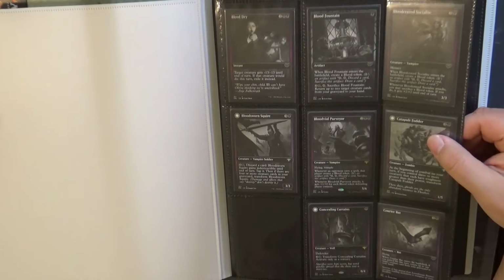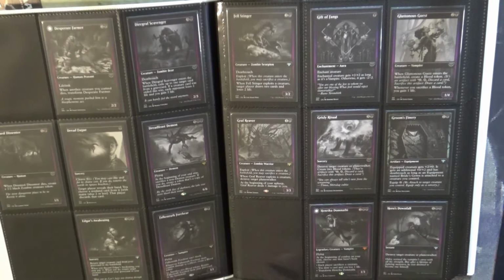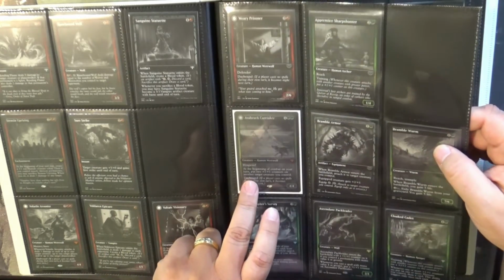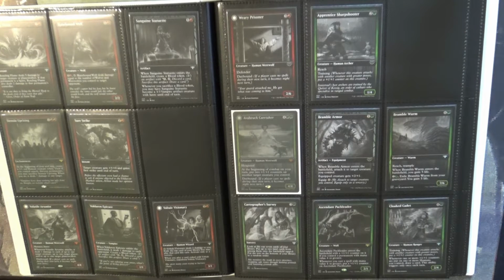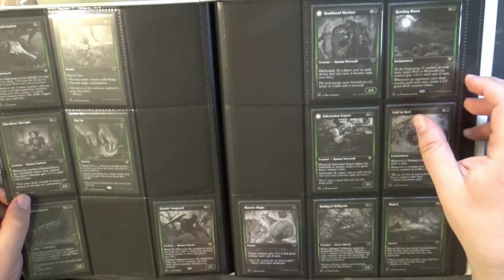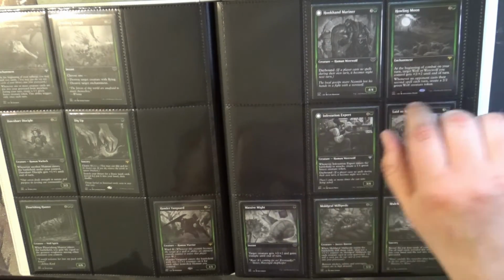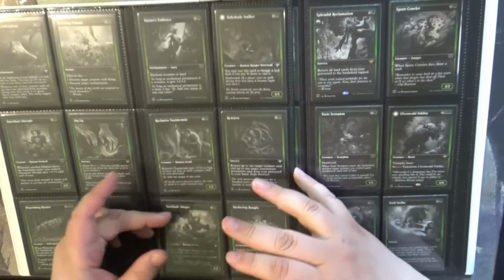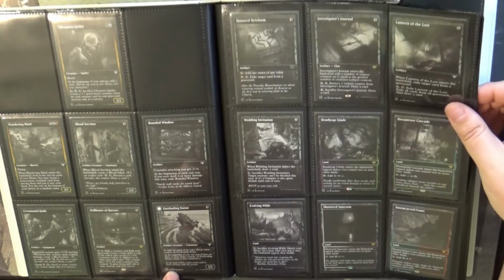Double Feature Working Towards a Complete Set Part Three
I would like to think we all have a passion for the cards and the game. Whether a new player, returning or a long-time player.

"Fan Mail"
Mailing Address:
MTG Cardz & Review